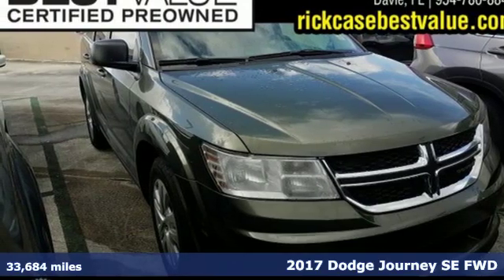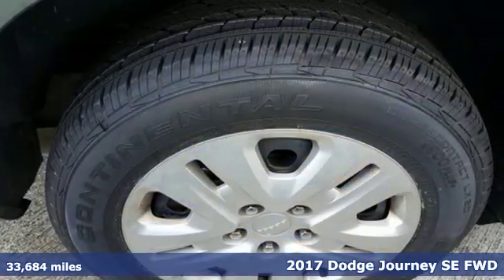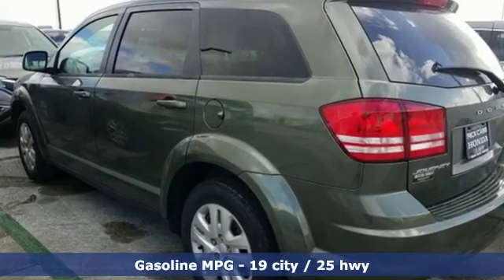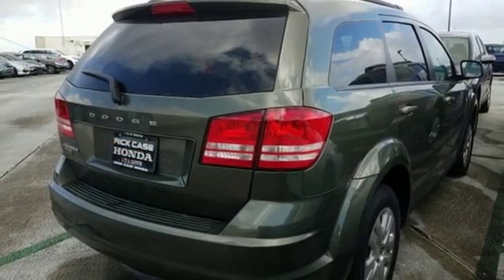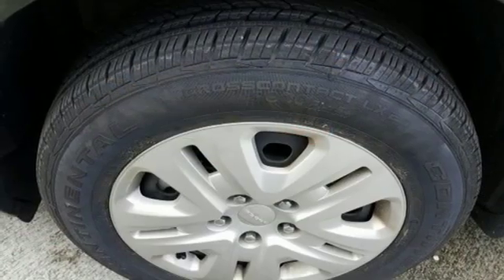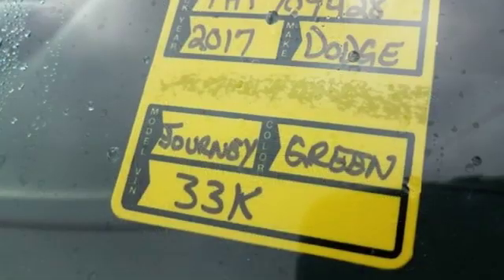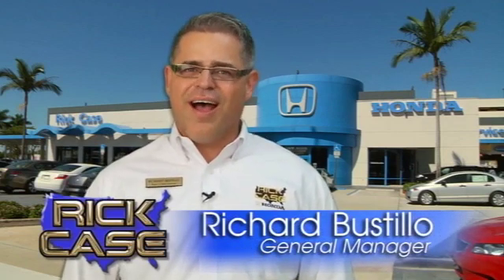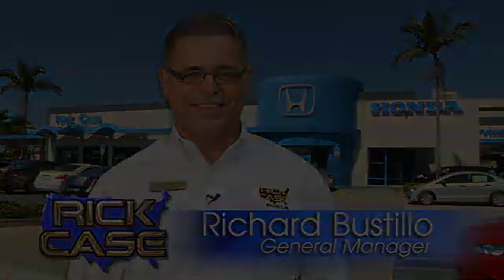Used 2017 Dodge Journey Davie FL Ft-Lauderdale FL Hialeah, FL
Year: 2017
Make: Dodge
Model: Journey
Trim: SE
Engine: 4 Cyl. 2.4 L
Transmission: Automatic
Color: Verde Oliva (Olive Green)
Interior: Black
Mileage: 33684
Stock #: THT709428
VIN: 3C4PDCAB5HT709428
Recent Arrival! CARFAX One-Owner. Clean CARFAX. Bluetooth, Auto Transmission, All Power Options. Green 2017 Dodge Journey SE FWD 4-Speed Automatic VLP 2.4L I4 DOHC 16V Dual VVTThis vehicle comes with a 10 YEAR/100,000 MILE NATIONWIDE Limited Powertrain warranty that begins on your day of purchase! See dealer for details!Reviews:* Available three-row seating; practical interior offers floor-mounted cubbies and integrated booster seats; optional 8.4-inch touchscreen is feature-packed and easy to use; available V6 engine improves performance; budget-friendly pricing. Source: Edmunds